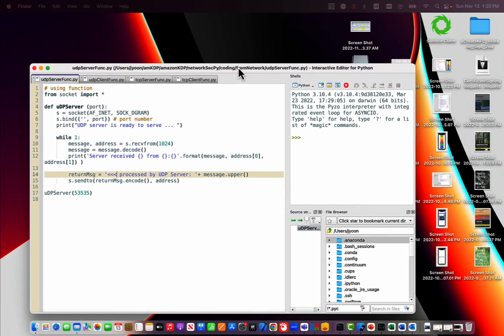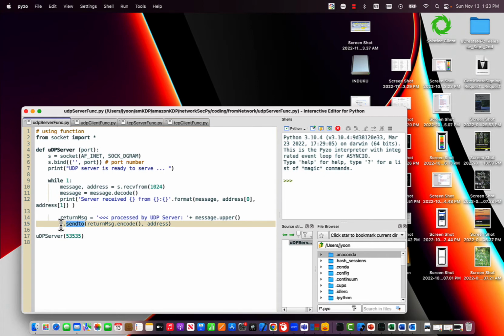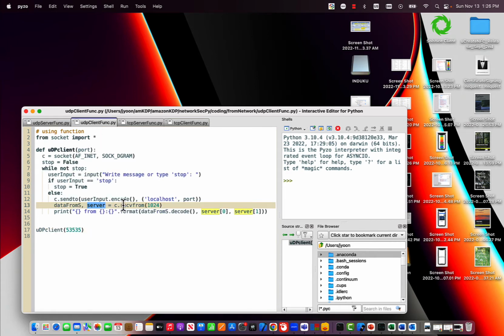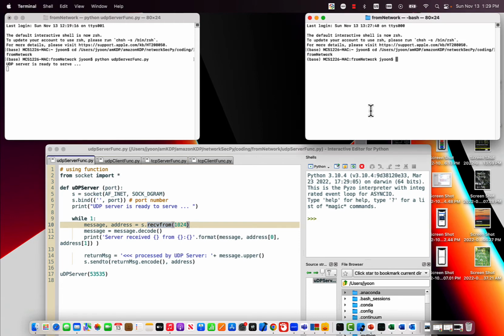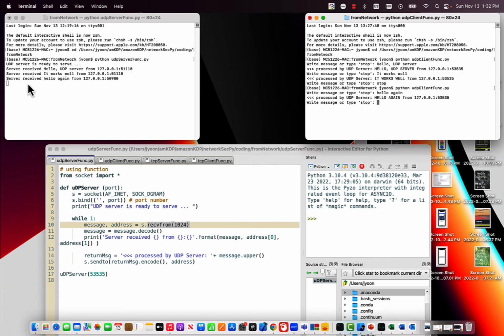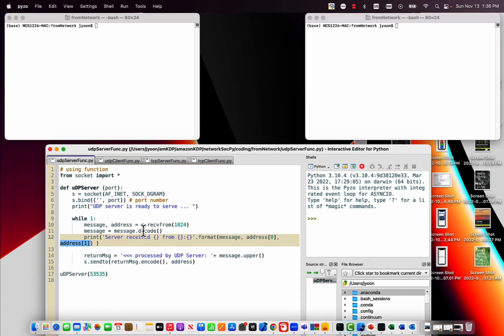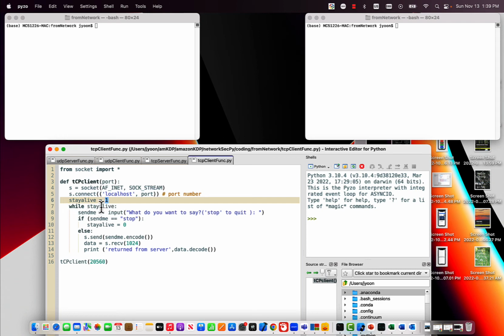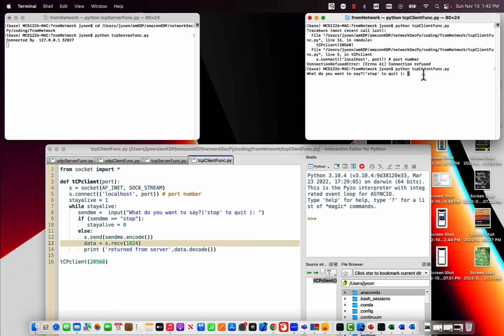clientServer MacOS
Client and server establishment using Python coding on Mac OS